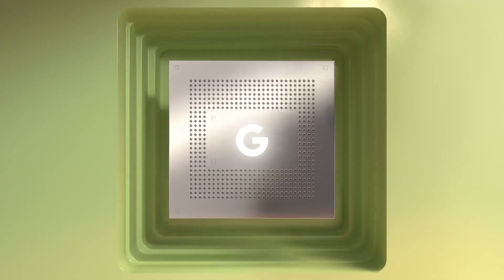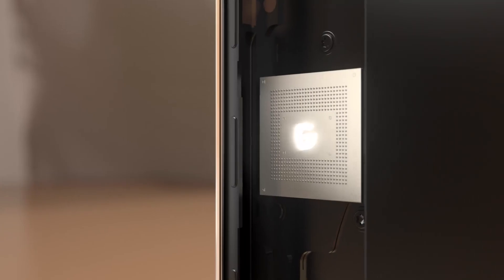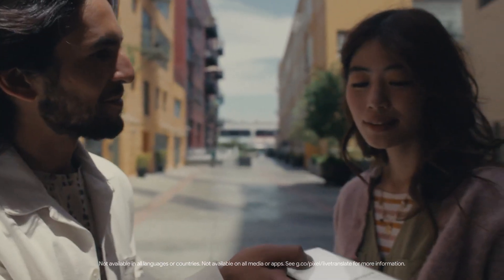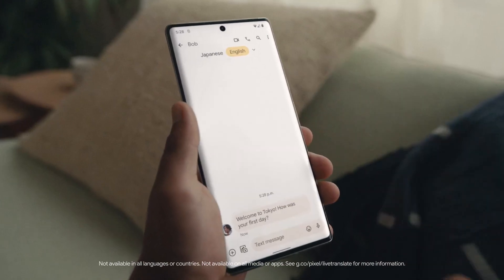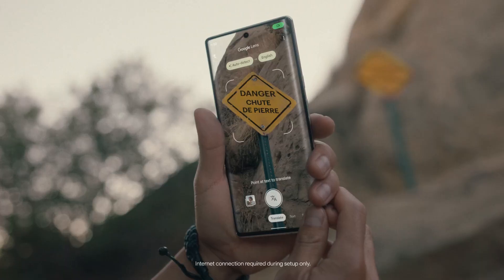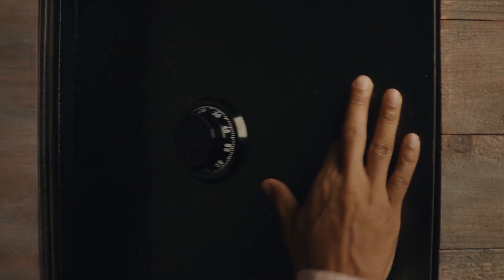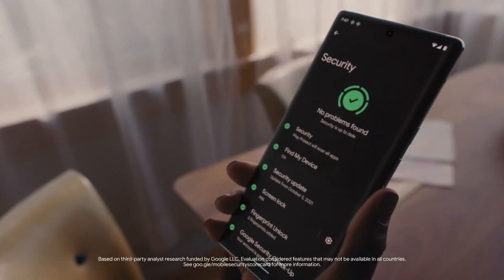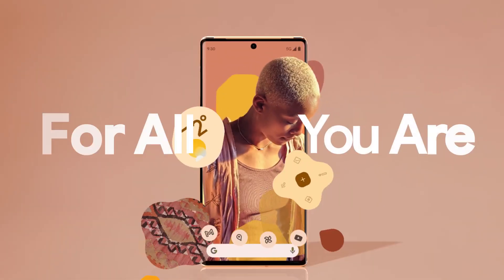Google Pixel 6 Pro - 5G Android Phone Unlocked Smartphone with Pixel Camera and Telephoto Lens 128GB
Google Pixel 6 Pro - 5G Android Phone

Color Stormy Black
Cellular Technology 5G, 4G LTE
SIM card slot count Single SIM
Year 2021
Unlocked Android cell phone gives you the flexibility to change carriers and choose your own data plan[1]; the new, redesigned Pixel 6 Pro is the smartest and fastest Pixel yet[2]
The powerful Google Tensor processor is the first processor designed by Google and made for Pixel; takes performance to a whole new level
Advanced camera system with wide and ultrawide lenses, 4x optical zoom, and a main sensor that captures 150% more light[3]
Pixel’s Magic Eraser[4], Motion Mode, and Portrait Mode professional tools keep your photos sharp, accurate, and focused; Face Unblur can deblur a face to make it sharper[5]
Pixel’s fast charging all day battery adapts to you and saves power for apps you use the most [6,7]
Keeps your phone protected with the next gen Titan M2 chip, 5 years of security updates[8], and the most hardware layers of any phone[9]
Show more